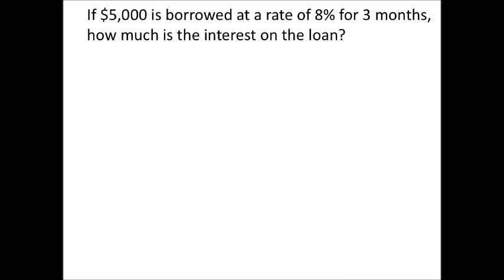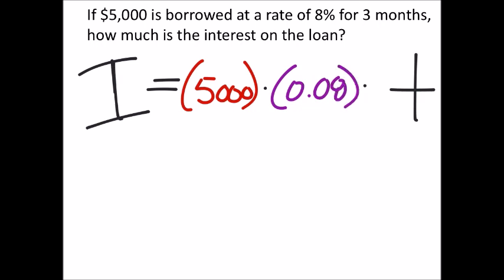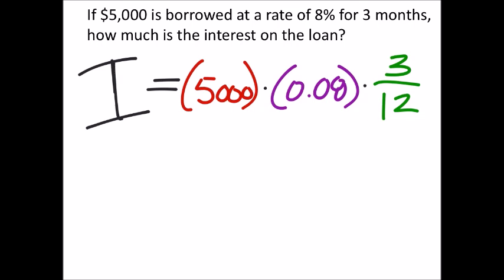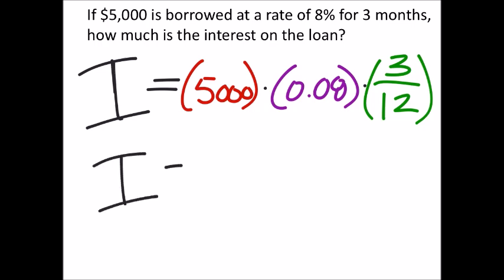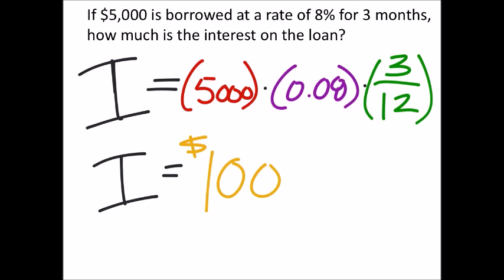How to Find the Simple Interest on a Loan: $5,000 𝑎𝑡 8% 𝑓𝑜𝑟 3 𝑀𝑜𝑛𝑡ℎ𝑠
The problem:
If $5,000 is borrowed at a rate of 8% for 3 months, how much is the interest on the loan? (simple interest)